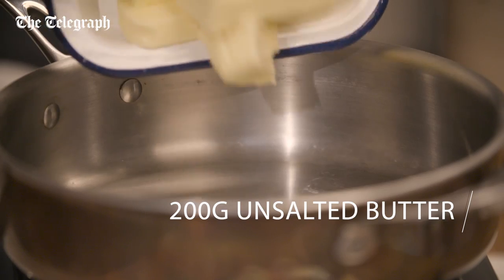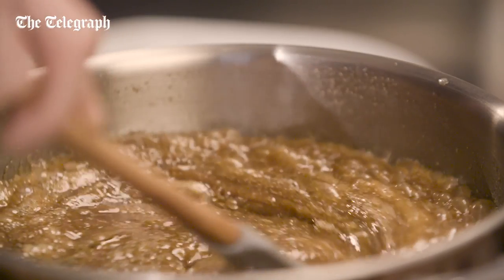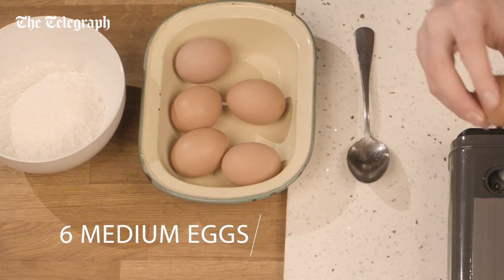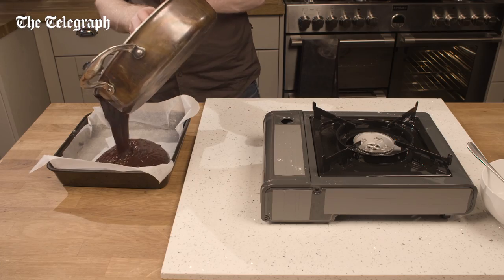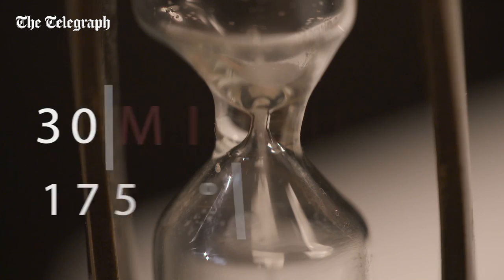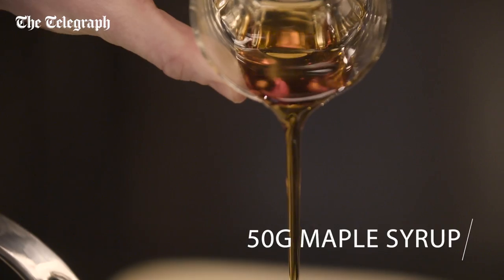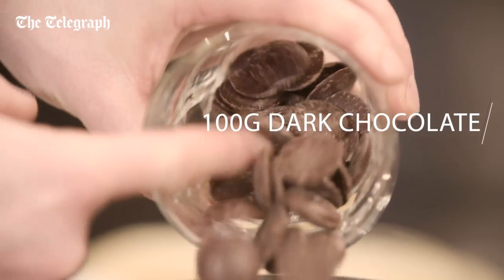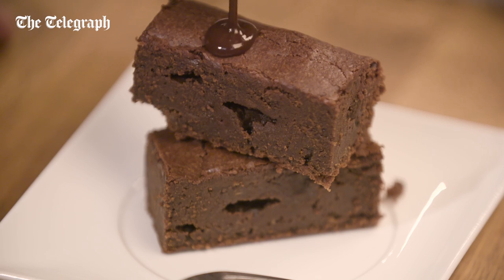Paul A. Young's salted fudge chocolate brownie recipe | Ultimate Chocolate Recipes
In this video, Master Chocolatier Paul A. Young shares his recipe for a rich and gooey batch of salted fudge chocolate brownies, smothered in a maple butterscotch sauce.